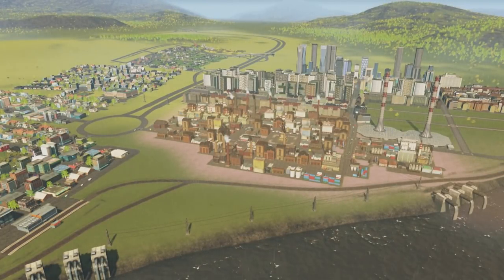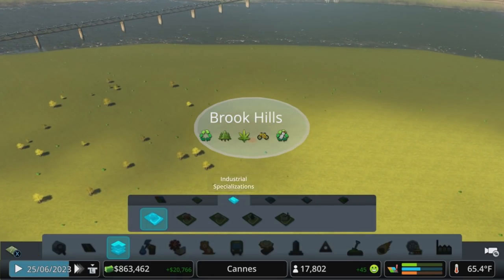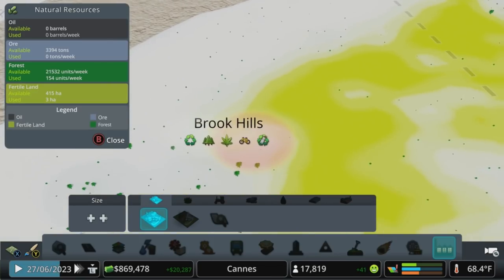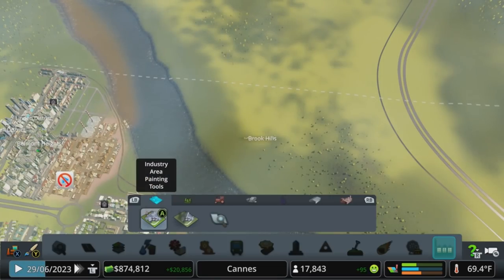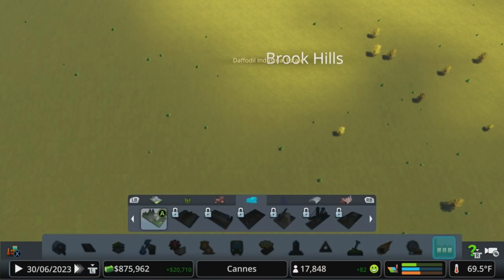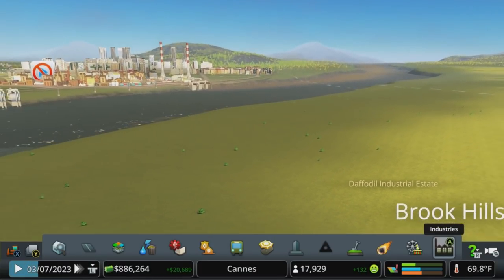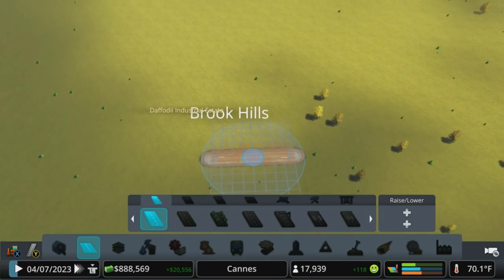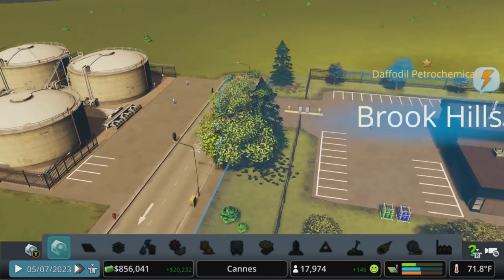Cities Skylines - How To Industry Area - Episode 9 (Updated for 2019)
Updated for 2019.  In this series, we will be building a city from the ground up, no mods, just vanilla gameplay.  Whether you're playing on PC, Xbox, PS4 or Switch, this series will help you get started.  This episode we will talk about the basics of trains.